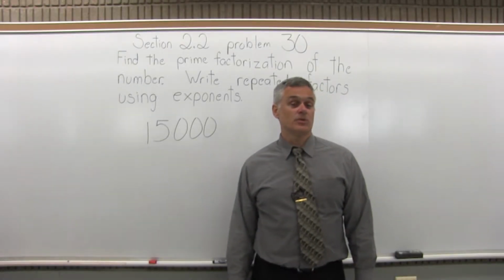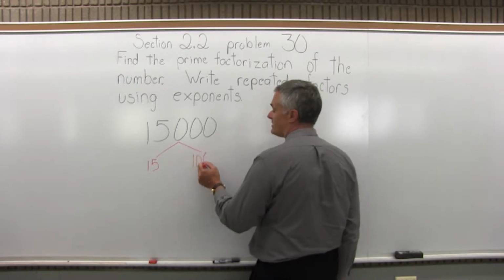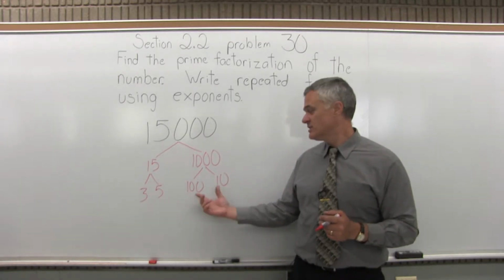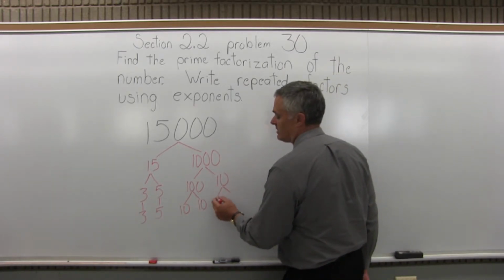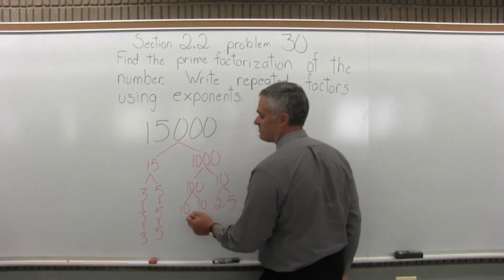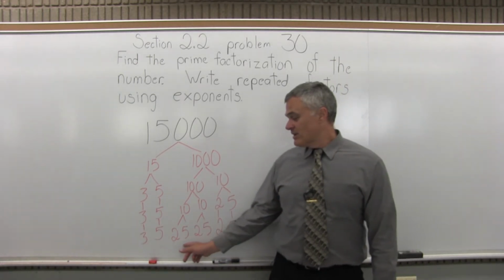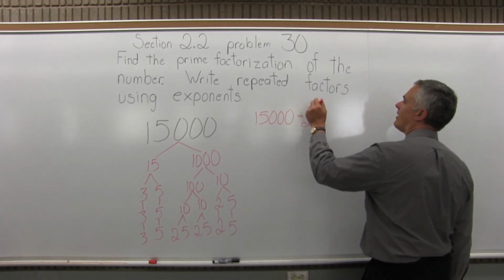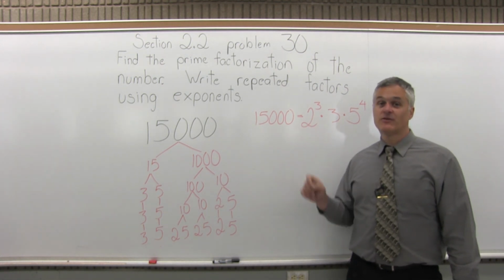MTH 011: Section 2.2 Problem 30 - Mathematics with Dan Avedikian